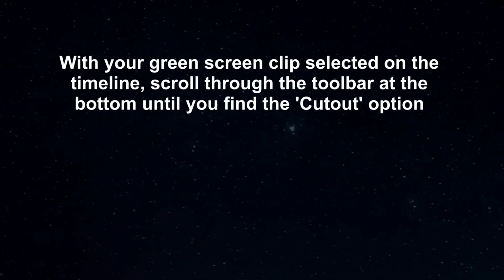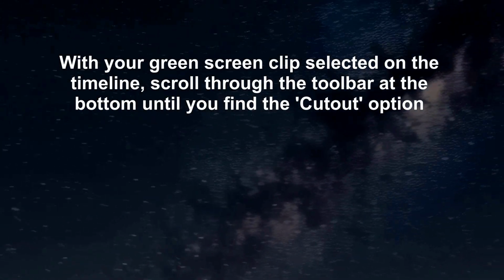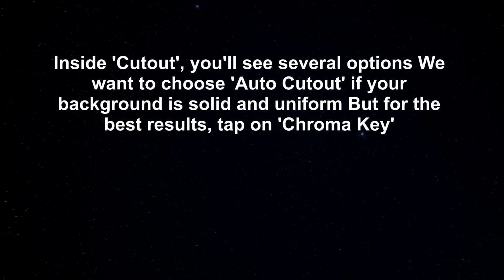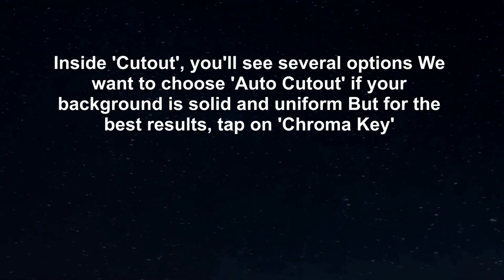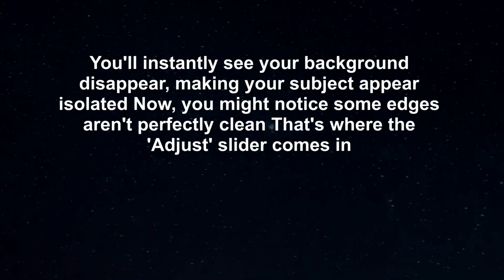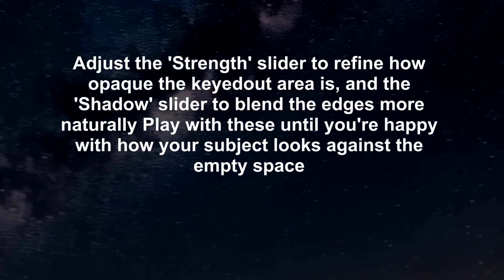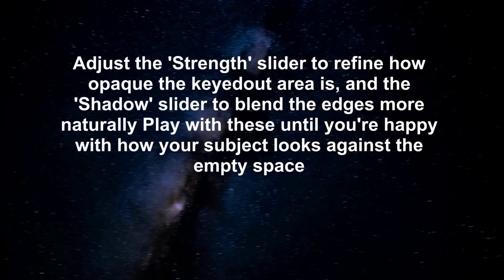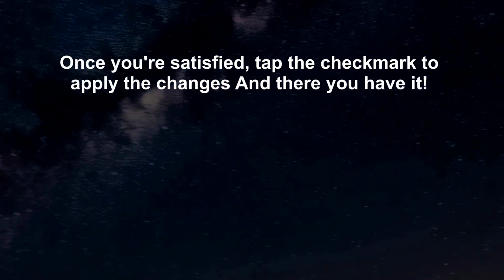How to Green Screen In Capcut Prong - Julia'sTutorials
How to Green Screen In Capcut Prong details using Capcut to replace video backgrounds with different images or footage, allowing users to transport themselves to new locations or create surreal scenes, perfect for creative projects and special effects.

00:00 Intro
00:08 Starting a New Project
00:19 Adding Main Footage
00:26 Adding Background Media
00:34 Placing Background Below Footage
00:41 Selecting Green Screen Clip
00:49 Chroma Key Feature
01:00 Using the Eyedropper Tool
01:14 Adjusting Strength and Shadow
01:27 Confirming Cutout
01:35 Final Result and Creative Possibilities